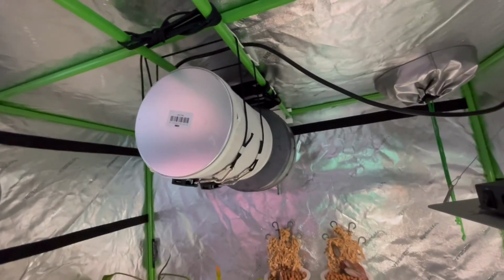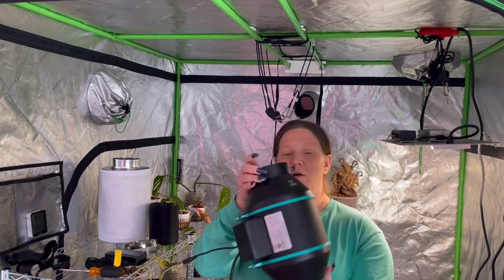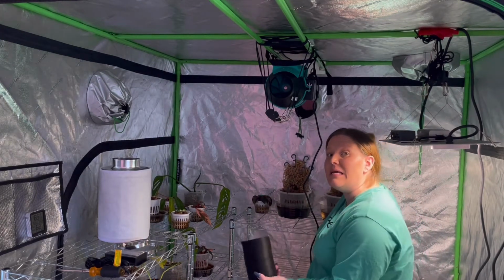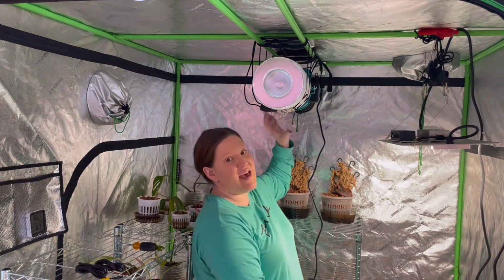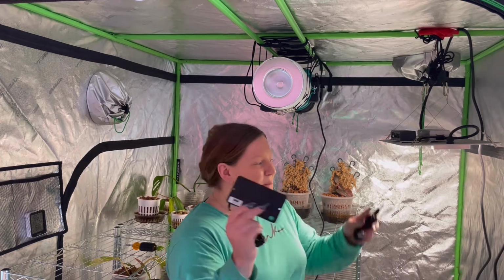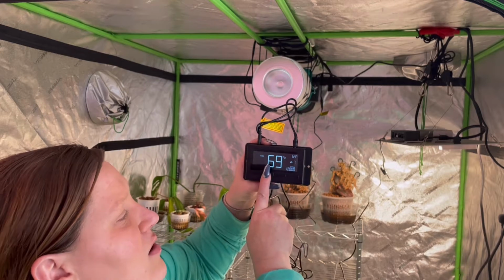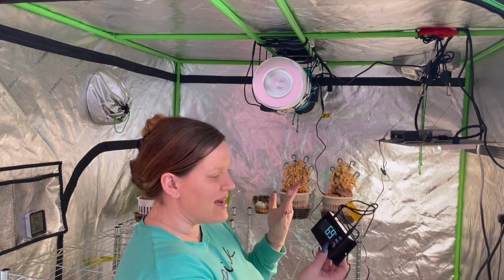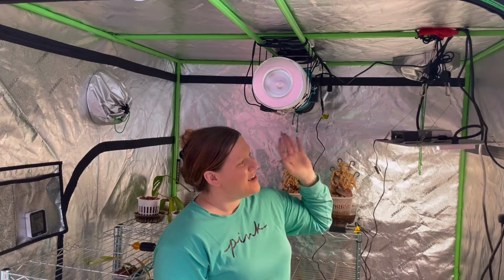Installing Mars Hydro 4” Inline Fan & Carbon Filter! ||How to Install Inline Fan & Carbon Filter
Hello plant friends! Today we are upgrading my old grow tent ventilation system and installing the Mars Hydro 4” Inline Fan & Carbon Filter w/ the Intelligent Programming in my grow tent. Check out how to get this fan & filter combo set up and see some of the key features the digital intelligent programming controller has to offer!

⏳Time Stamps⌛️
0:00:10 -Intro
0:00:49 -Previous Ventilation Setup
0:01:14 -Mars Hydro 4" Inline Fan
0:01:54 -Installation/Hanging Materials (Included/Not Included)
0:03:12 -Fan Installation
0:06:30 -Ducting
0:07:39 -Carbon Filter Installation
0:09:52 -Install Overview
0:11:16 -Intelligent Programming Controller Preview
0:13:12 -Controller Install
0:15:03 -How To Use The Controller & Set Humidity/Temp Limits
0:22:41 -Overall Opinion After Installation
0:23:34 -COUPON CODE! PlantyPriness
0:23:47 -Thanks For Watching!

➡️CHECK OUT MARS HYDRO! (Featured in this video)

➡️EVERYTHING MARS HYDRO!

Don’t forget to check out my Plantagram @ for daily plant content!

Tropicana-Soundroll
Music from Uppbeat (free for Creators!):